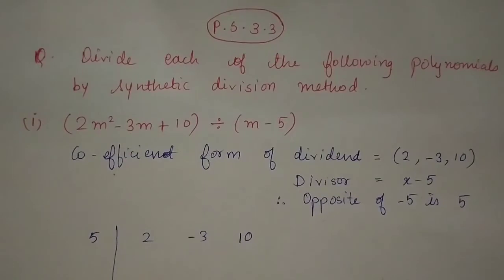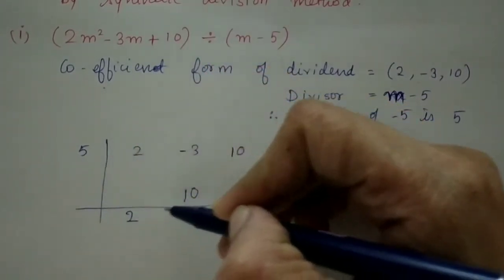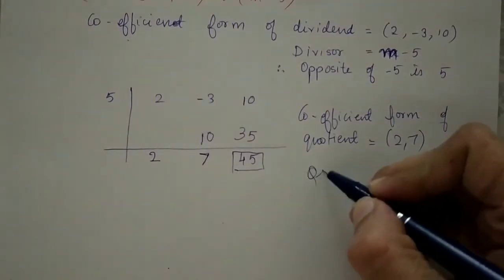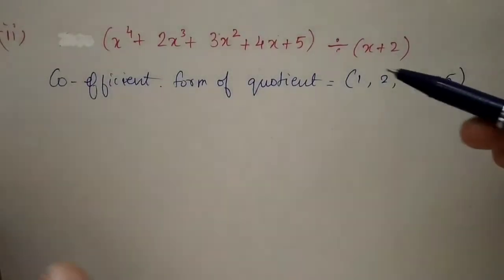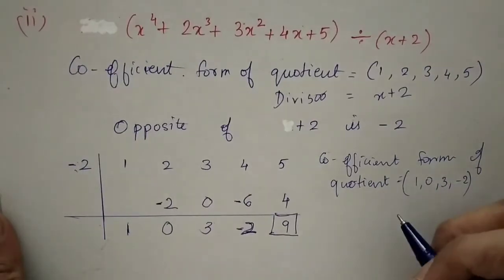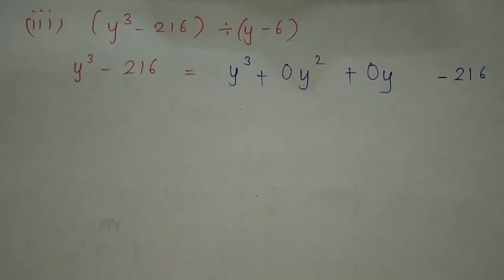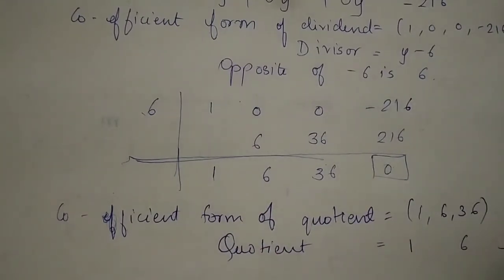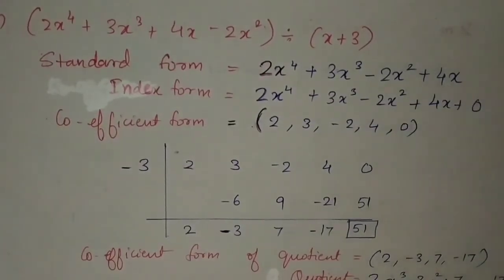Class 9 I Maths 1| Chp 3. Polynomials | P.S. 3.3